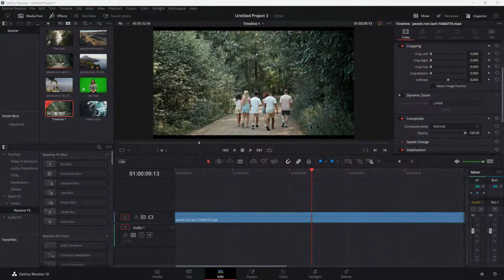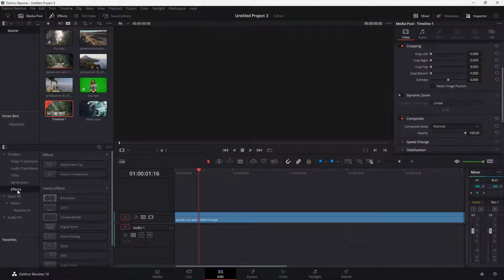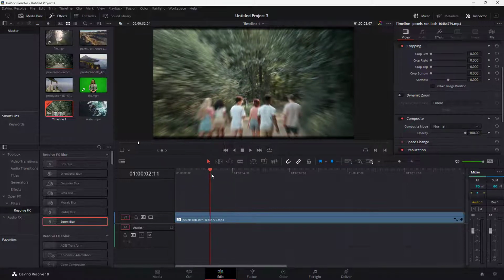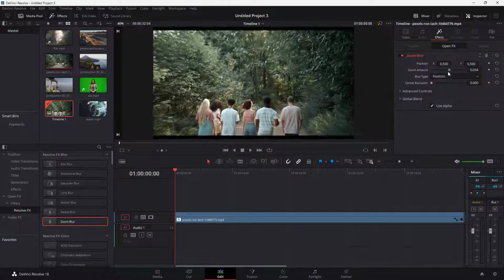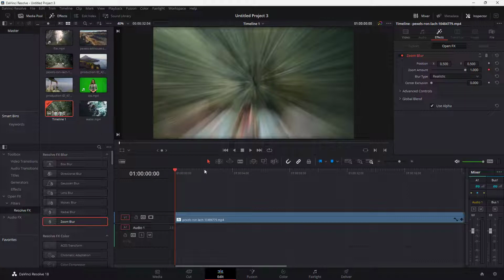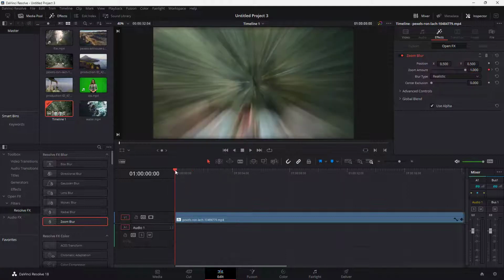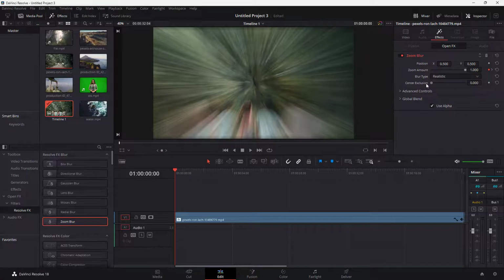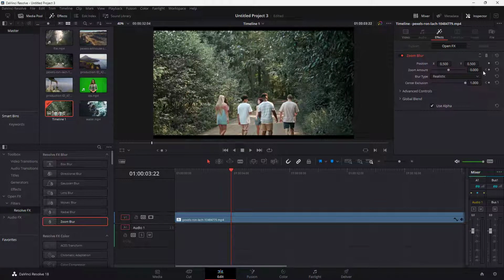Davinci Resolve Tutorial - Lesson 58 - Animating Effects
In this tutorial, we will be discussing about Animating Effects in Davinci Resolve